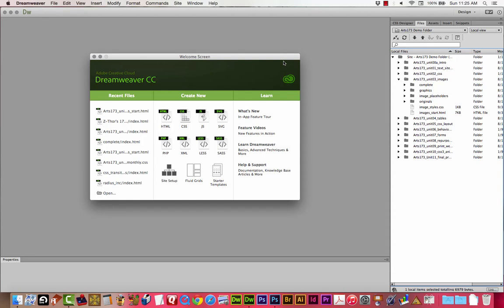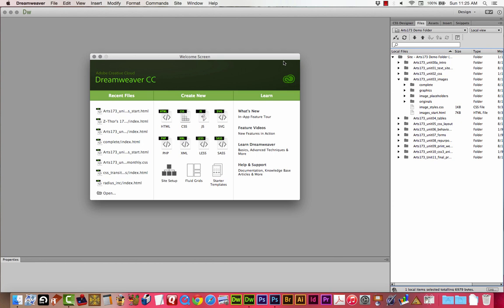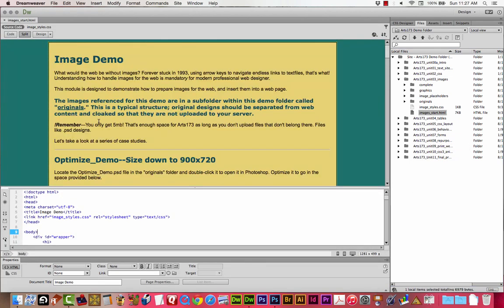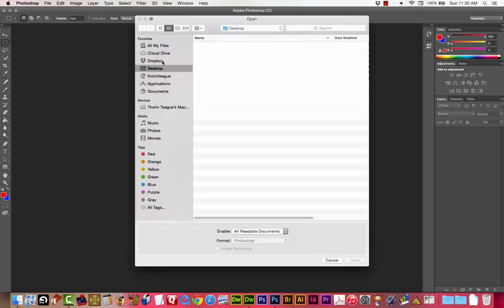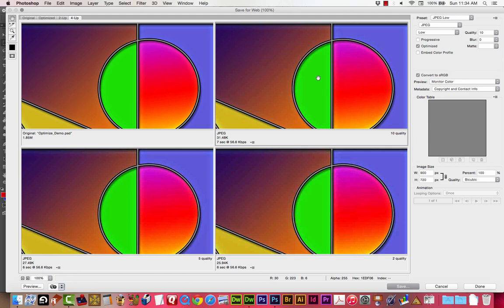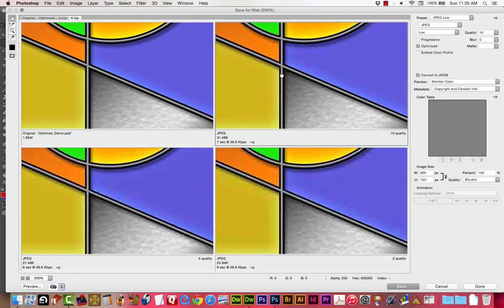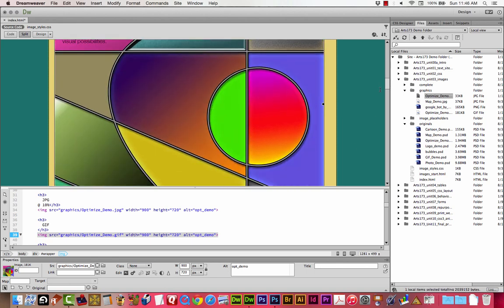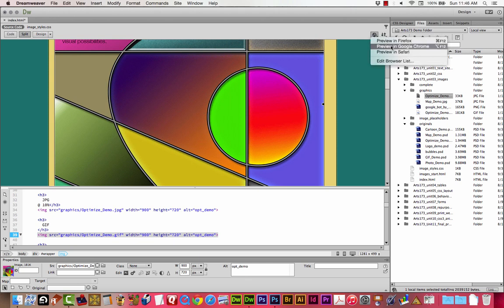arts173 unit03 images